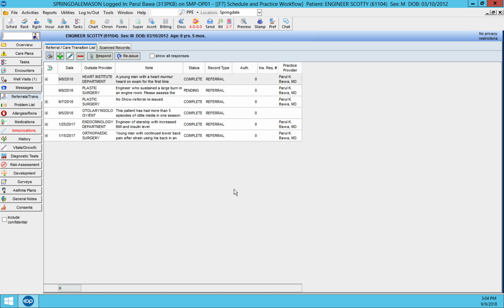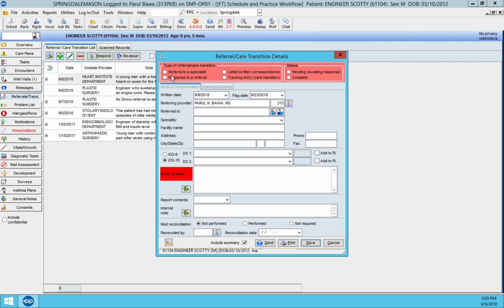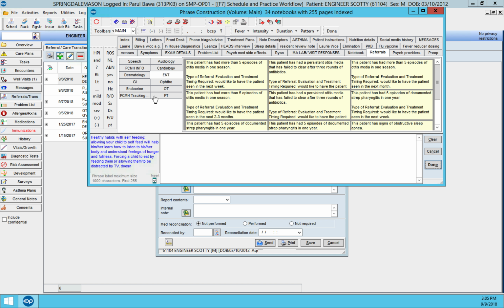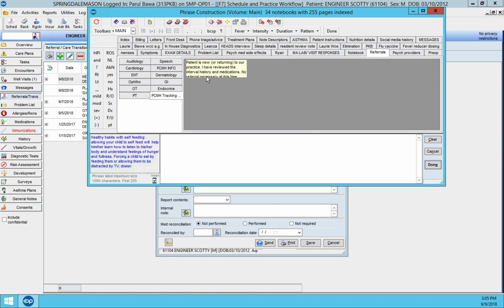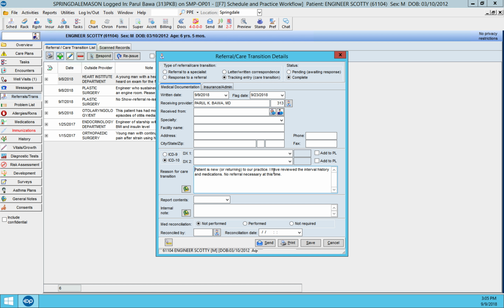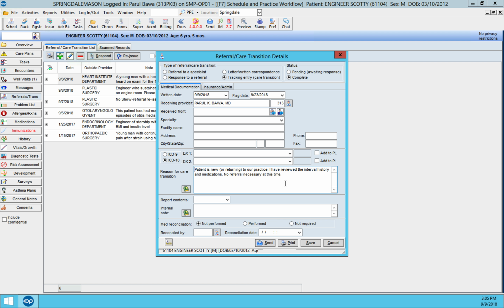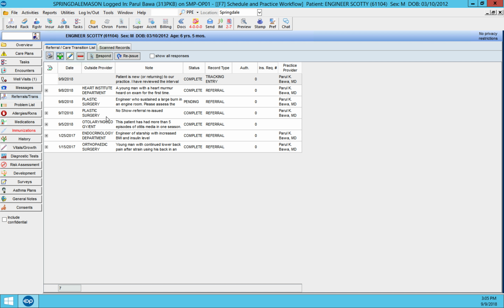OP Nut's tutorial on entering a PCMH tracking entry for new patients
Key notes:
enter a tracking entry using the referral tab for new patients
use phrase construction for the PCMH verbage